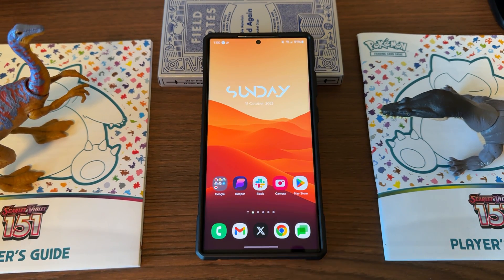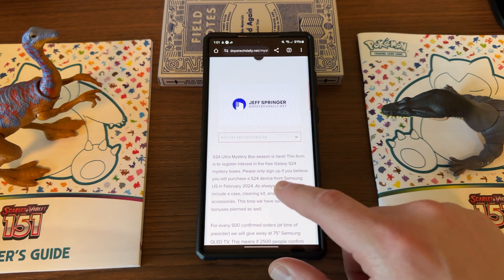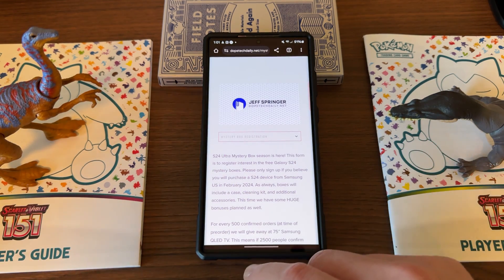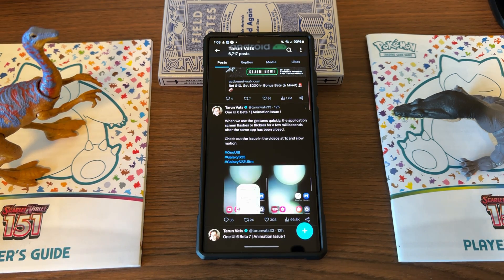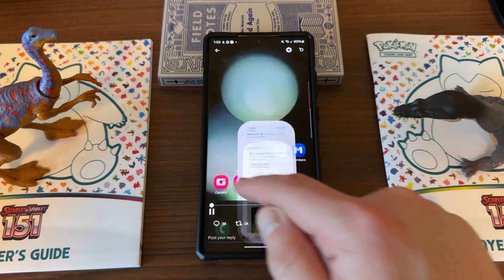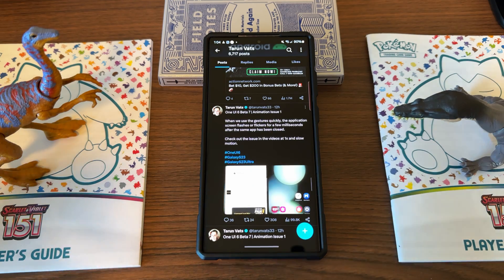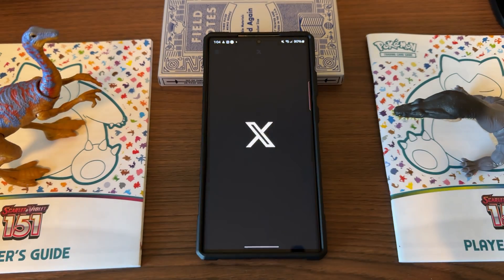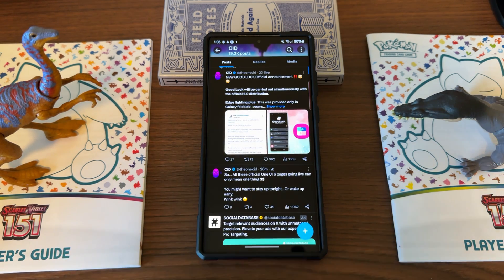Samsung One UI 6.0 Official Download Information Pages Are LIVE-Update Incoming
Check out my partner Mint Mobile to get awesome Unlimited Premium Wireless for $15 for a limited time